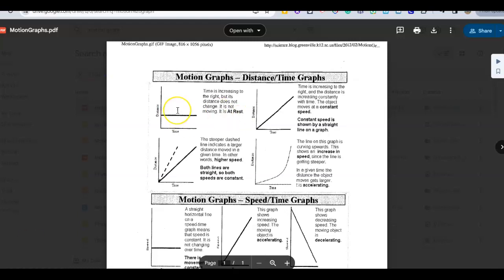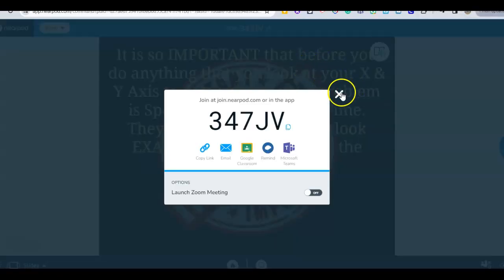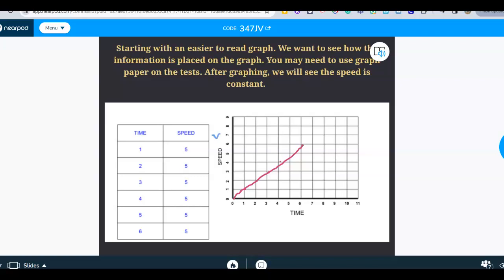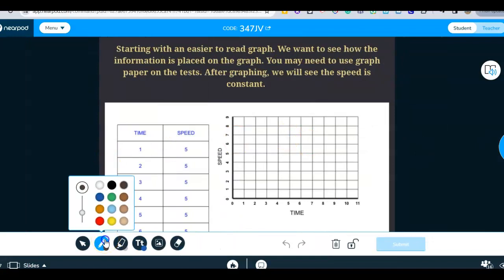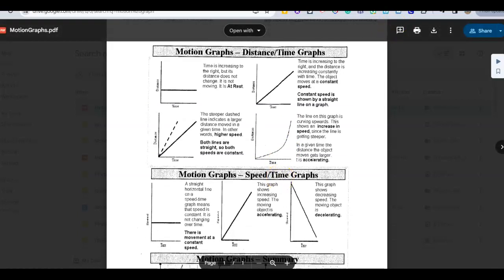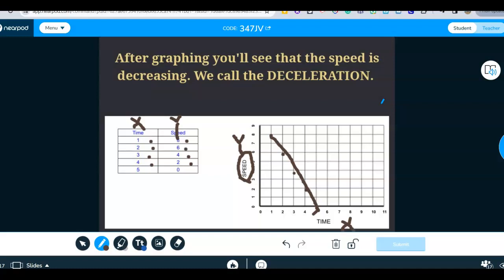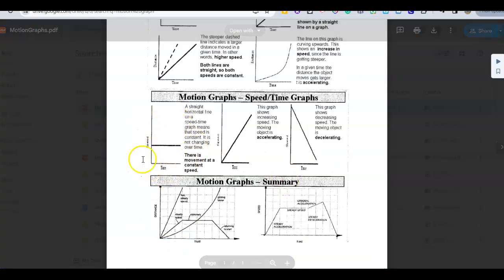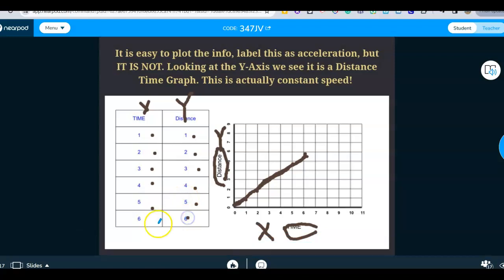Motion Graphs Review 1/16/24